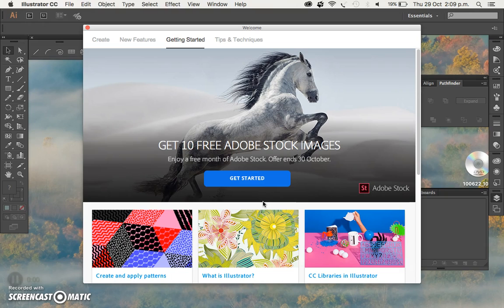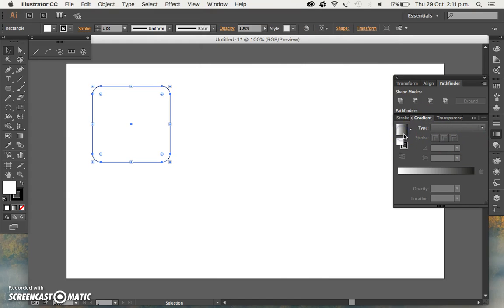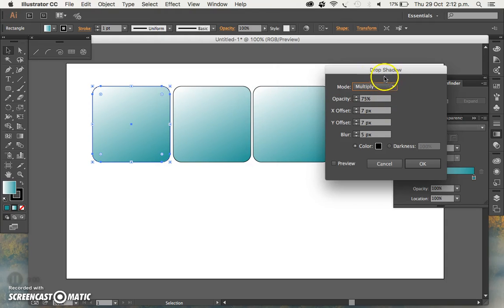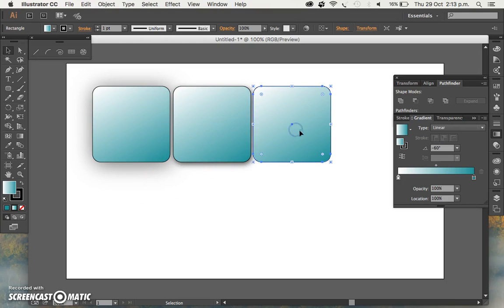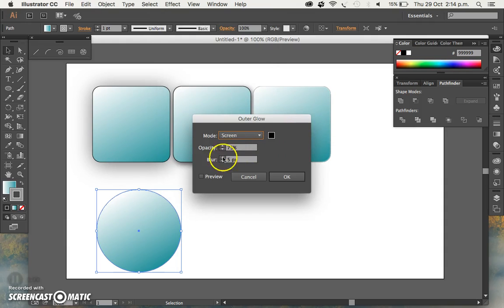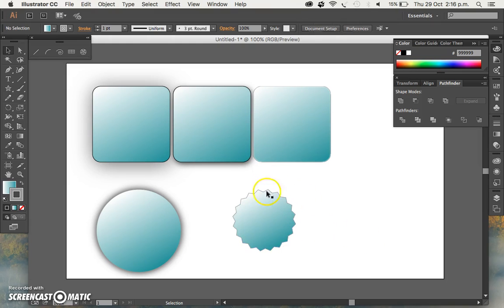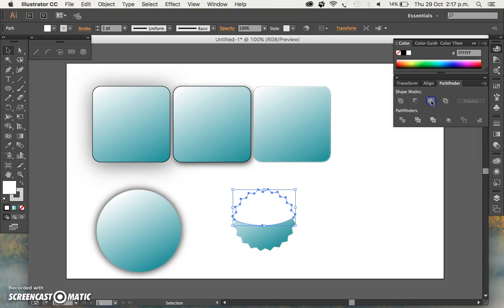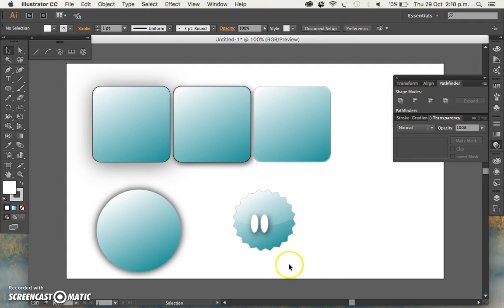Using effects in Adobe Illustrator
In this tutorial we will be looking at using gradients in shapes, and adding simple effects to them, such as drop shadow.